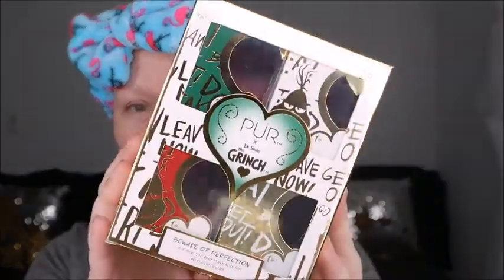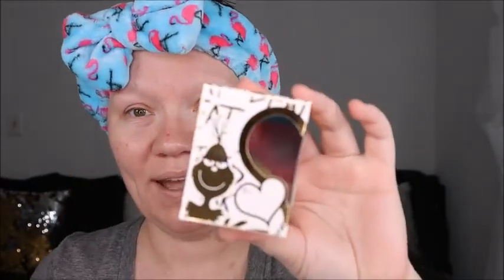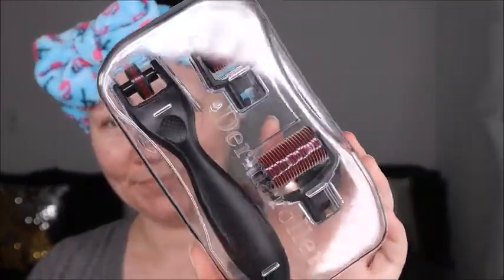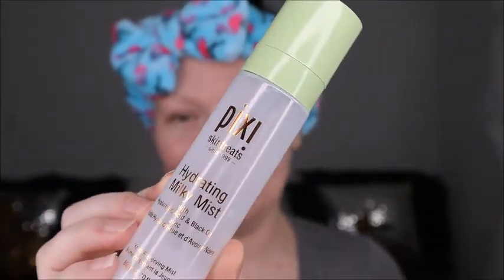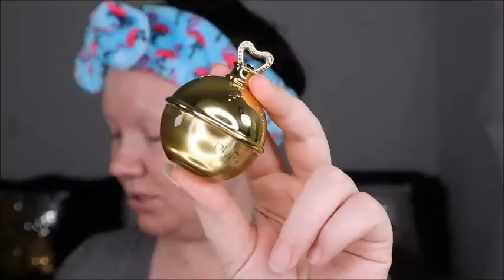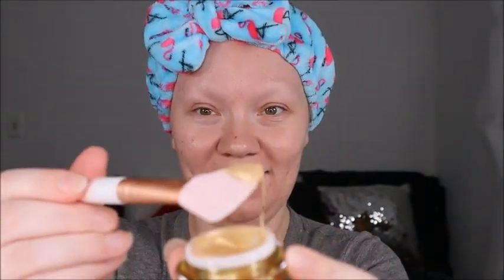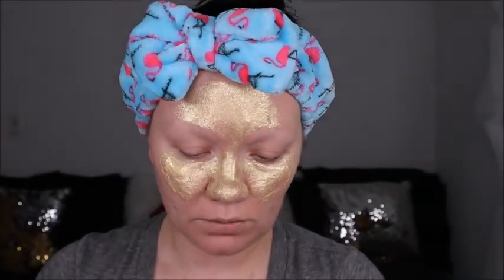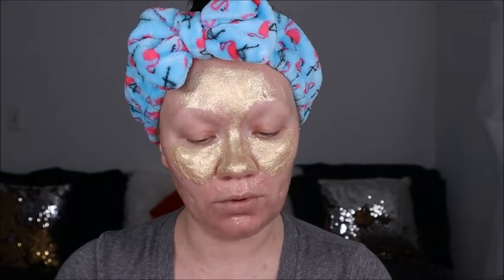PUR - The Grinch Beware of Perfection Mask Sampler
Man oh Man when i laid my eyes on this cute little masks by PUR cosmetics i just had to grab them to try them out! With the premier of the new grinch movie last week i thought it would be great fun to try these cuties out!

Products Used :;

Pixi Beauty - Hydrating Milky Mist

Dermaroller

PUR Cosmetics - The Grinch Beware of Perfection Mask Sampler

SheroScience - Algae & Rich Moistrizing Cream

Follow your Bliss Always
x0x